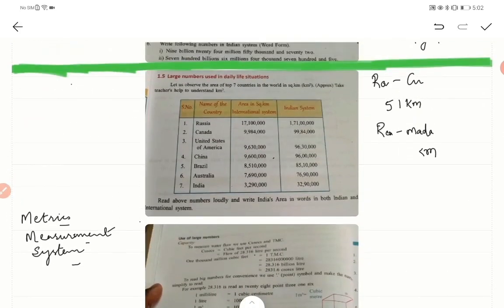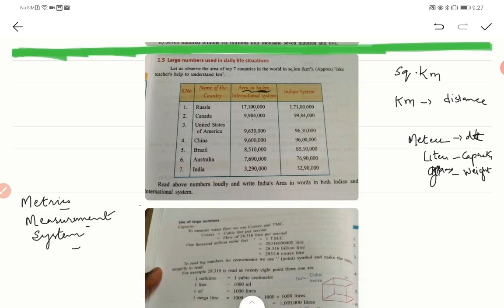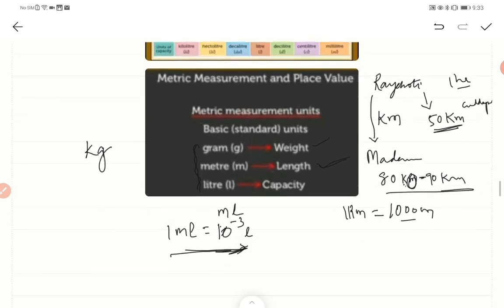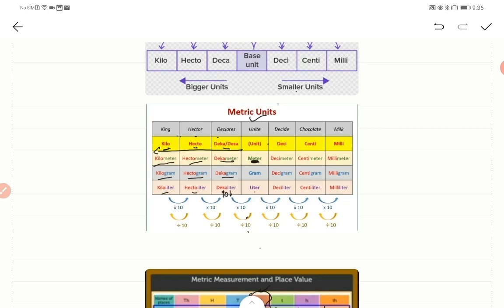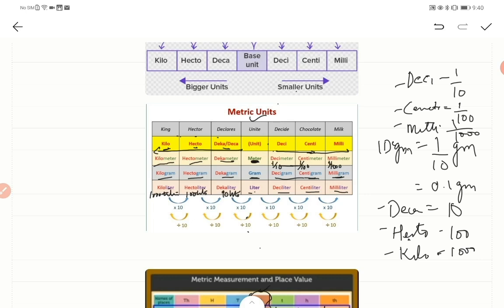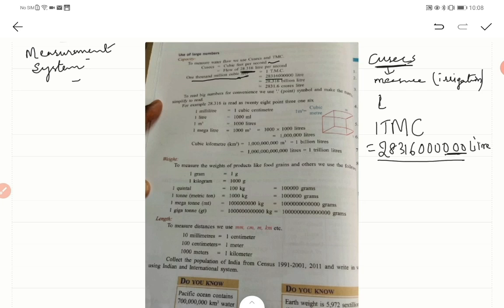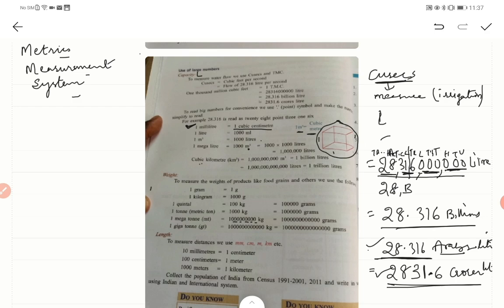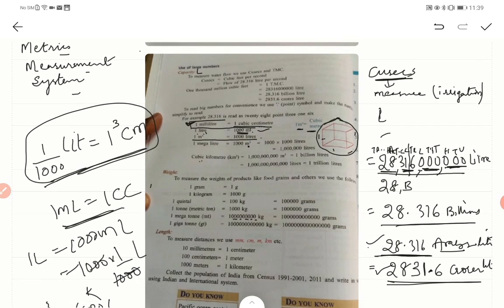METRIC MEASUREMENT SYSTEM